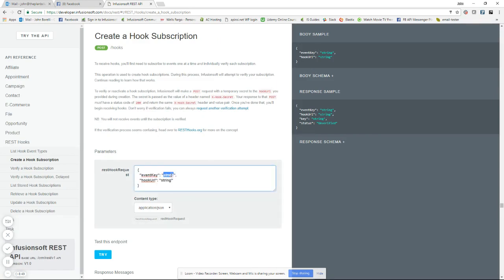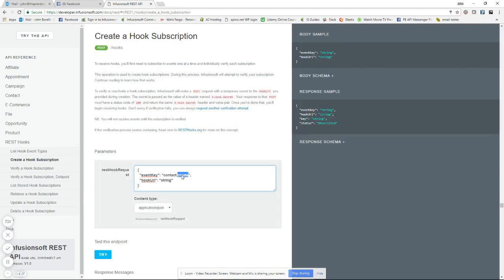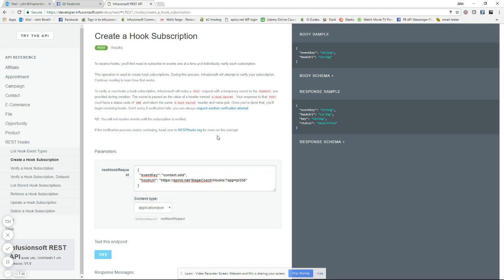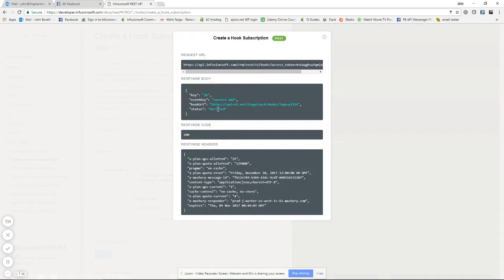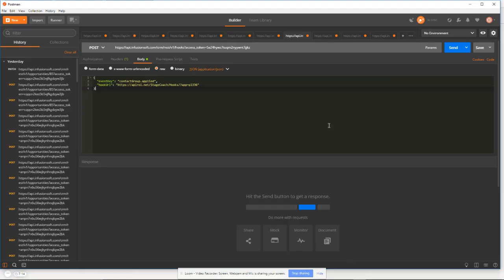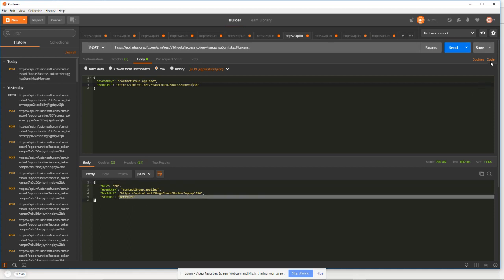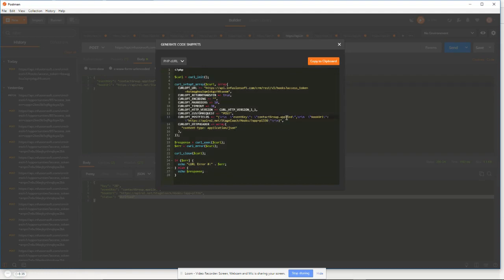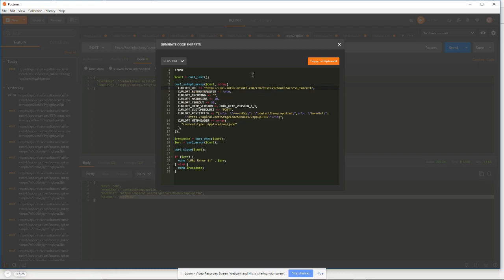x hook secret verify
How to preform REST hook validation using the Infusionsoft REST api.